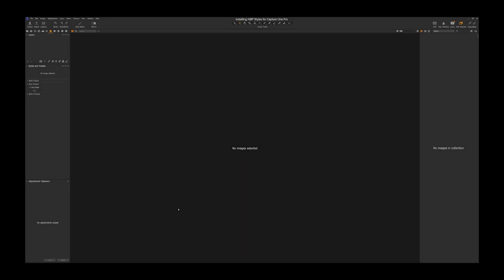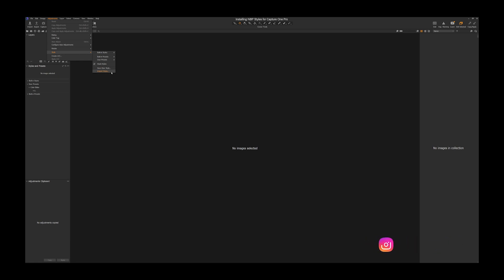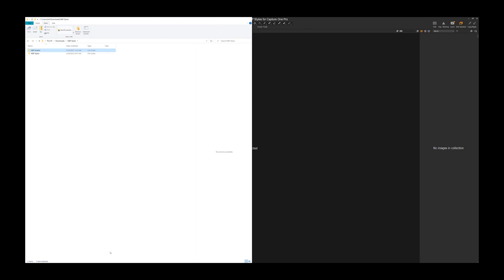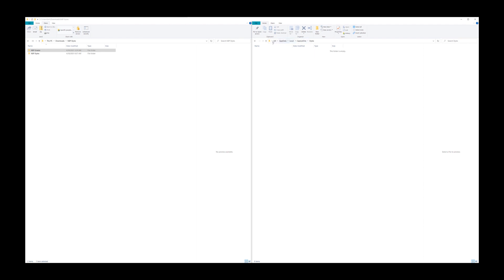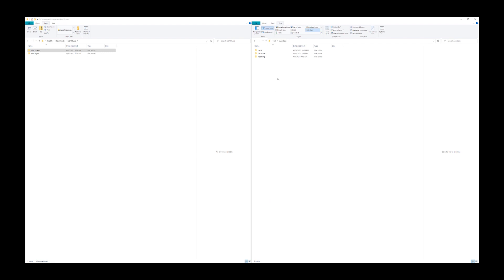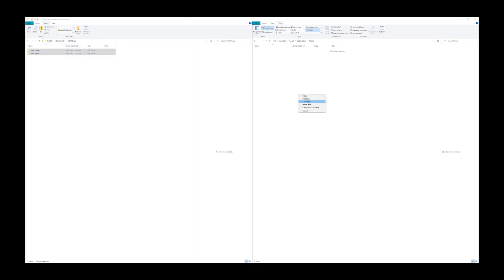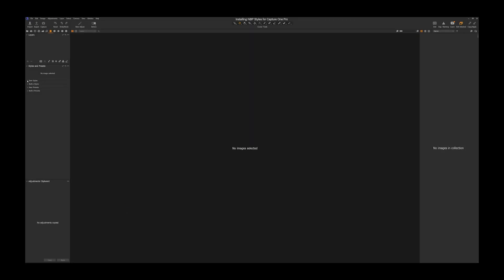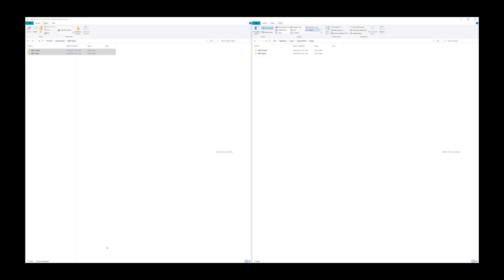Windows Install: NBP Styles Color Grades for Capture One Pro | Bill Larkin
How to install NBP Styles for Capture One Pro on Windows, shown by NBP Ambassador Bill Larkin